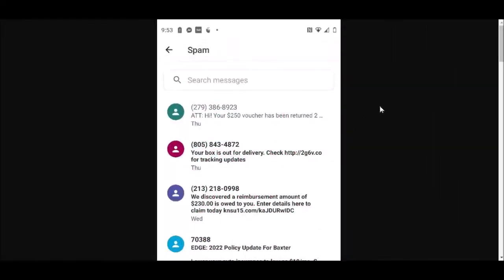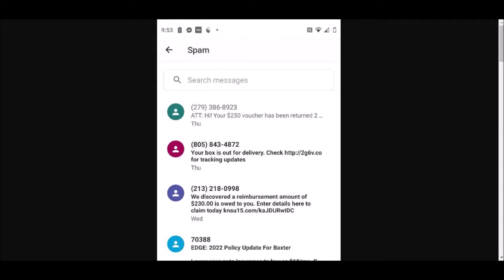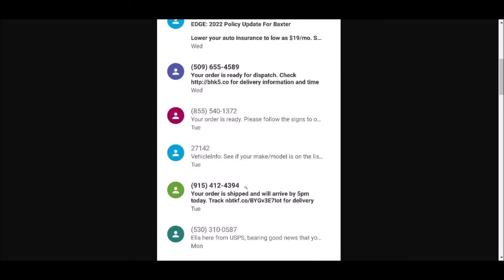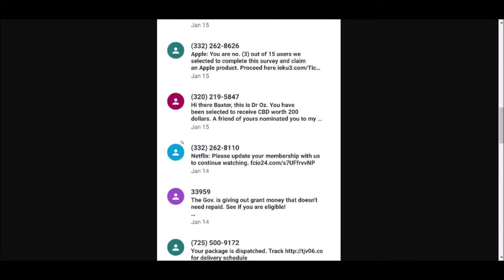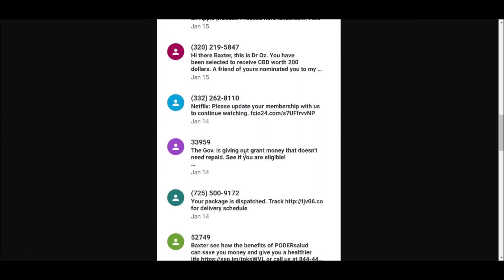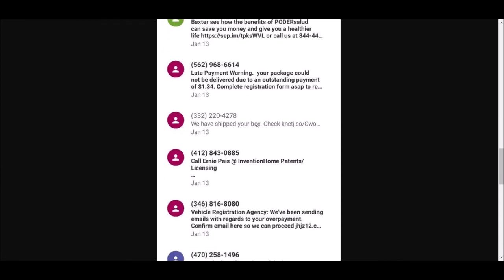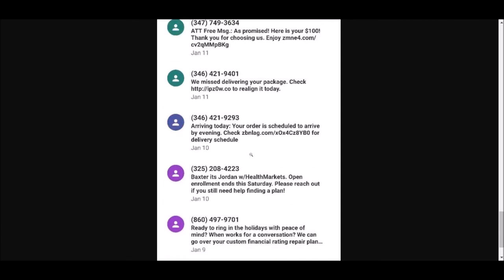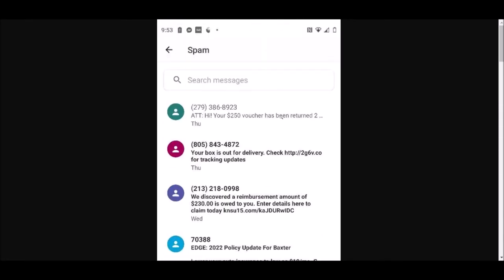The REAL REWARDS you get from OFFERTORO, LOOTABLY, and other OFFERWALLS!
Do you do surveys and complete tasks on OFFERTORO, LOOTABLY or other OFFERWALLS? If so you need to watch this to see what you can expect from doing these "tasks". Over half the time you do not get rewarded for completed tasks and when you do its not without having to prove that you completed the task so instead of having to just do a survey. you have to document that you did it and then create a support ticket and submit the proof and then you are still not guaranteed to get the reward. BUT THIS IS WHAT YOU DO GET!